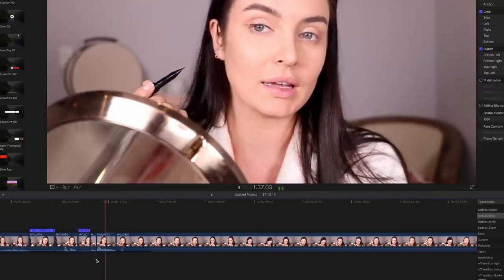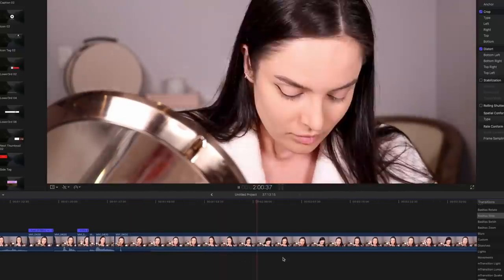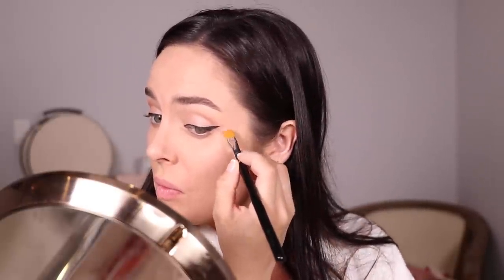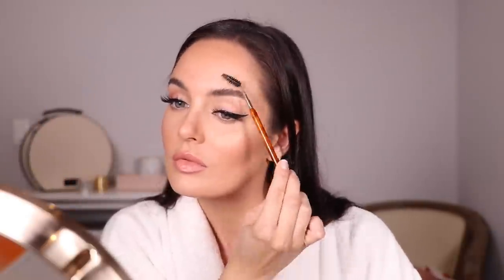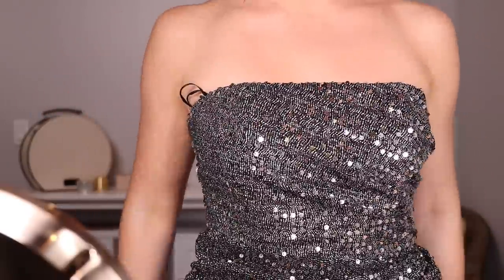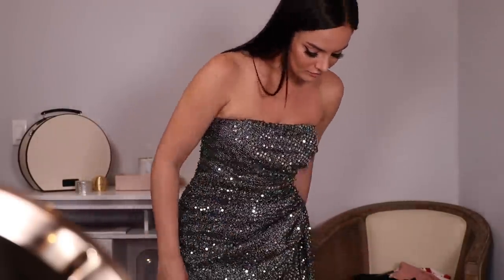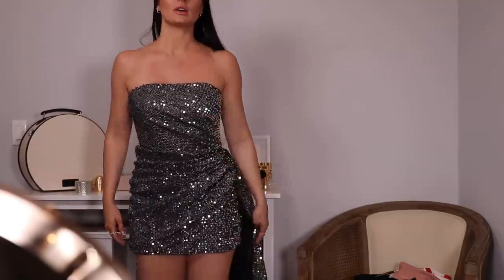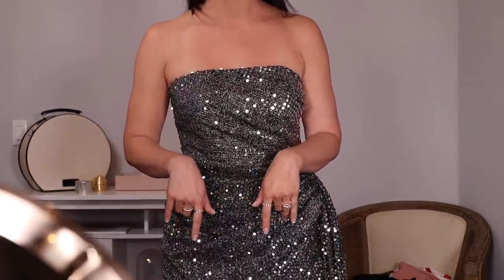Getting Ready For Jackie’s Birthday Party!!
Ok soooo Jackie’s birthday party was admittedly like two months ago BUT the reason I never uploaded this should become apparent just a few minutes in... lol BLAME SEBA!

Hope you all enjoy this chill video getting ready for a girls night out ❤️

NARS eyeshadow duo ‘silk road’
Surratt liquid eyeliner
Huda Beauty lottie lash
Pixi detail mascara
Huda beauty concealer ‘coconut flakes’
Becca BFF palette Khloe
Charlotte tilbury lipliner ‘pillow talk’
Buxom full force lipstick ‘goddess’
Jouer soft focus Powder
Cover fx setting spray
Kkw beauty body foundation ‘light’
Dress: eliyah
Accessories: Swarovski